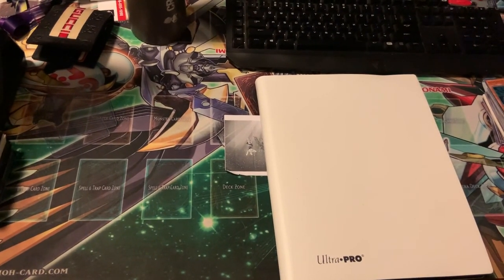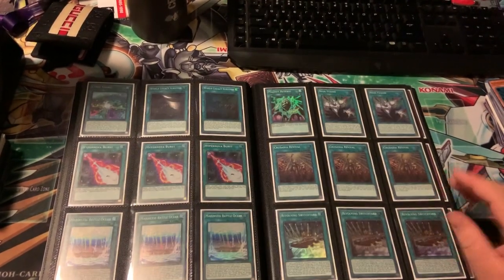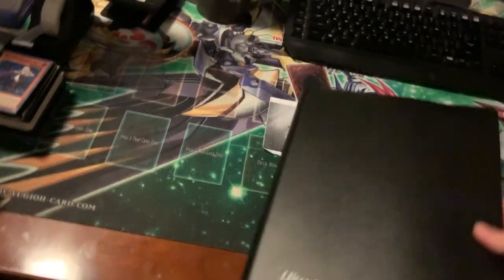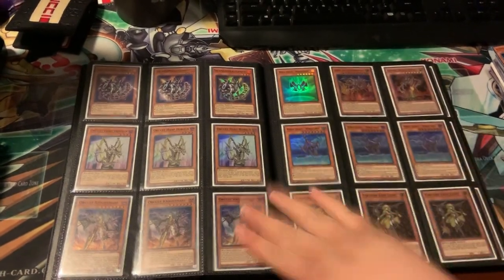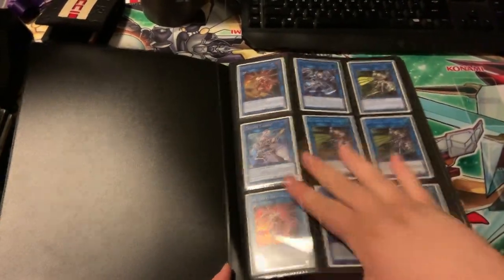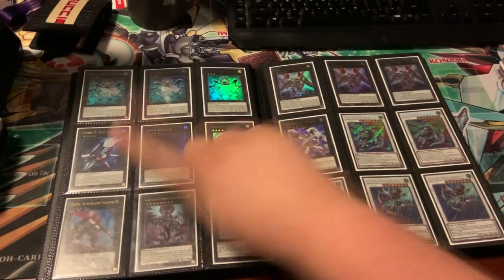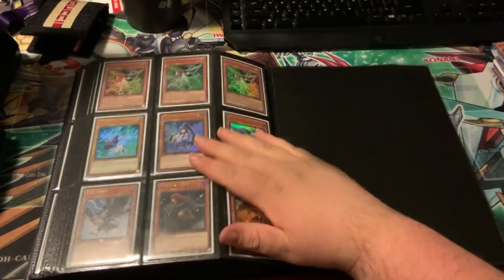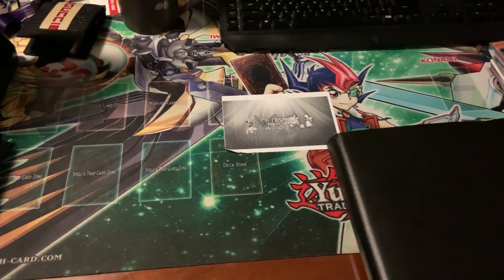New Best YuGiOh Collection $1000+ Lots Of Staples And High End Stuff!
Hello everyone, My name is Steven Cervera, I am the creator of "CrispyCollectibles" I am going to be bringing everyone YugiohTCG Collections, Structure deck, Starter deck, Special editions, Legendary Collection, and Booster boxes and Mega tin openings. Will also be bringing top cut deck profiles from regionals, YCS, and national level tournaments.Thank you to everyone who is currently supporting me and everyone who in the future will be supporting me! I really appreciate it and it helps me live out my dream! Here are some links to my other social accounts for you to follow as well if you would like to. As always make sure to

Keep It Crispy!